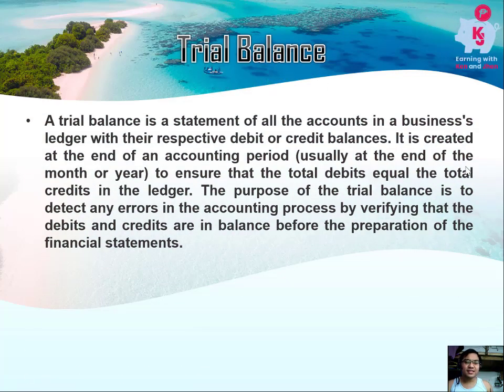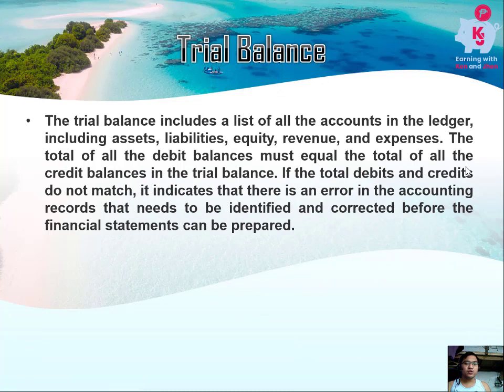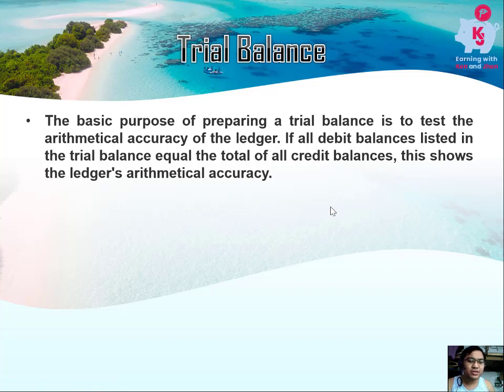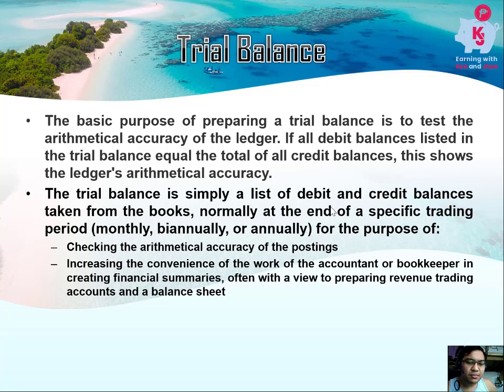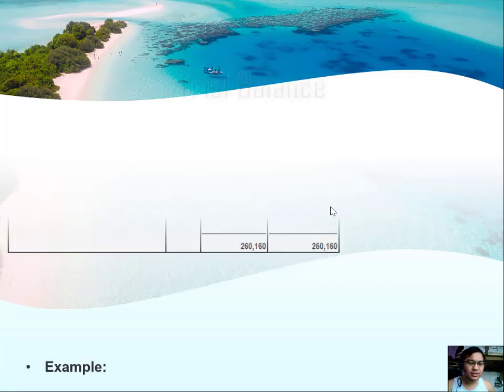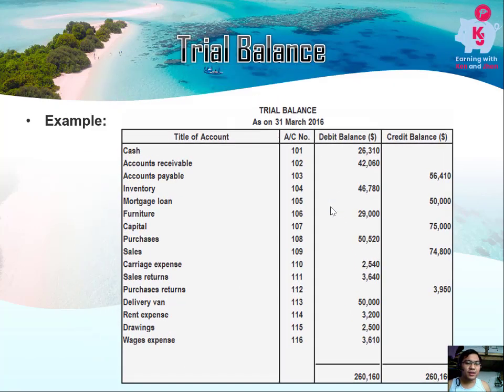Trial Balance (Bookkeeping / Accounting) Taglish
Ano ba ang trial balance?

at Bakit ito importante sa Bookkeeping at Accounting?

This is Ken Cañeta Earn with Us! Even in Pajamas!